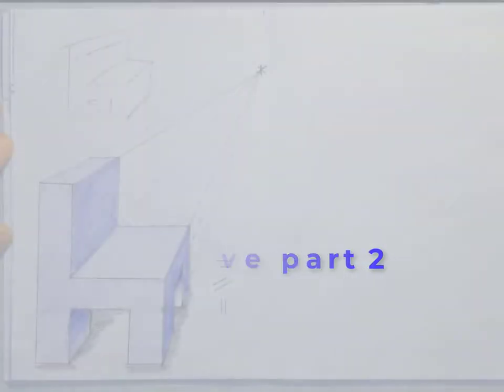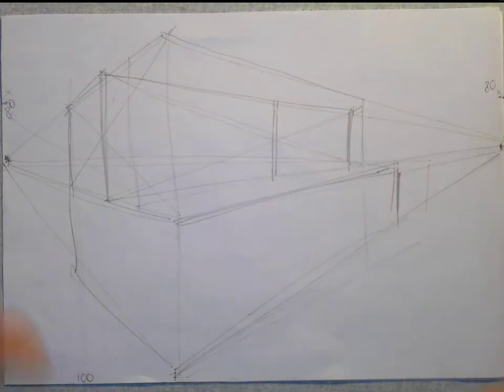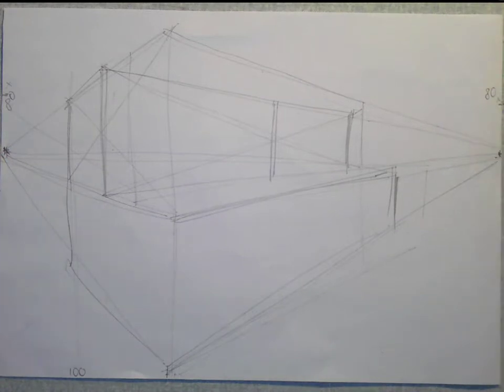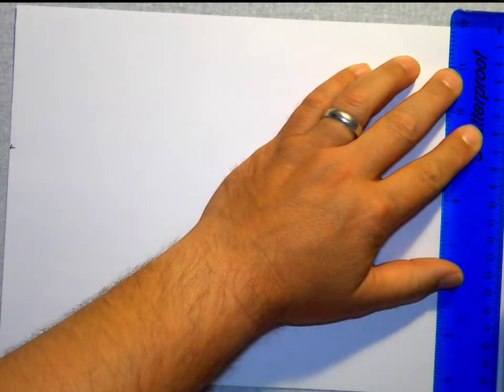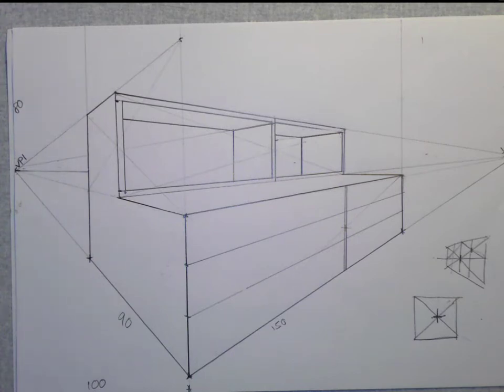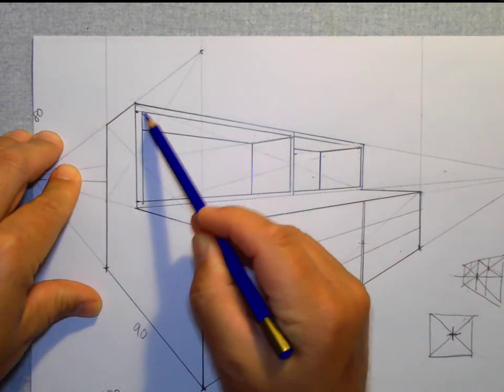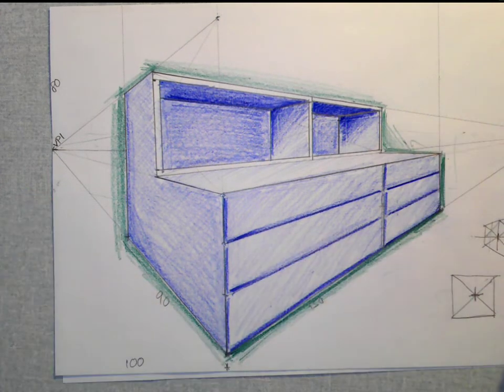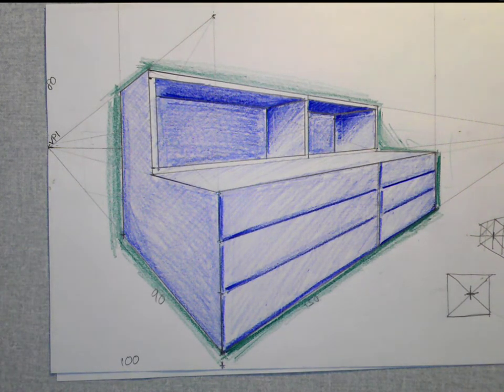3... 2 point perspective storage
A step by step guide to creating a 2 point perspective drawing of a storage product.  A bit if focus on dividing space in 2 perspective .